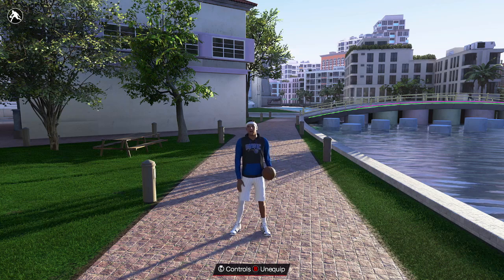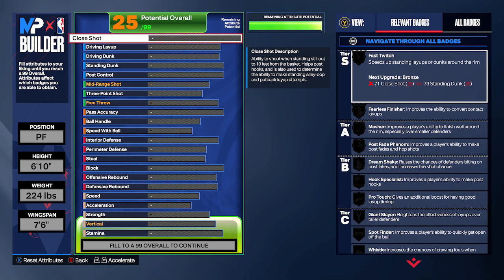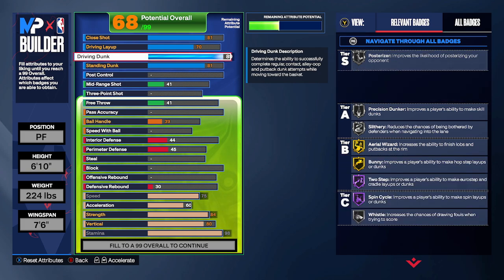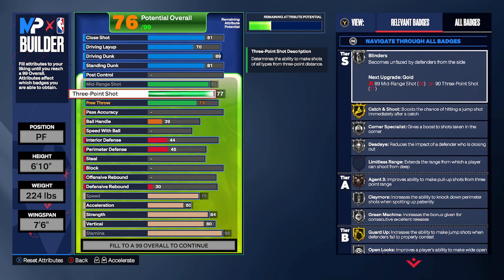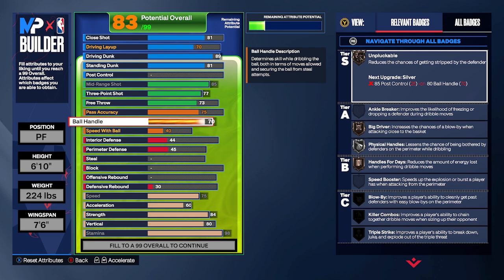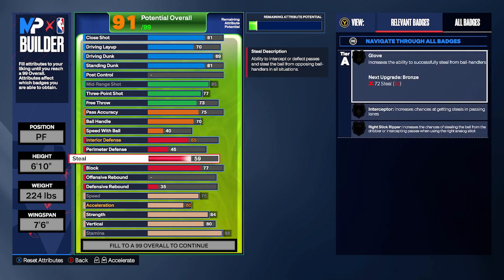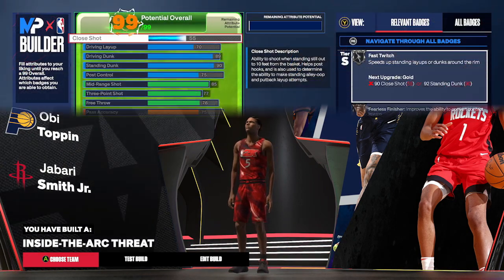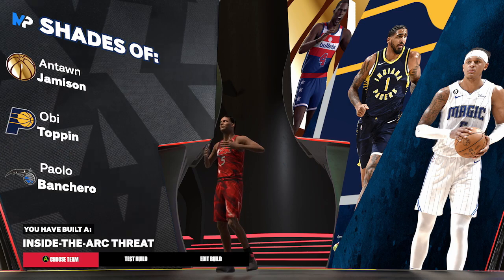NBA 2k24 Paolo Banchero Build: 89 DUNK + 85 MIDRANGE + 92 REBOUND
In this video, we dive into creating the perfect NBA 2K24 build for Paolo Banchero, a rising star in the basketball world. Follow along as we customize his attributes, skills, and playstyle to dominate the virtual court. Whether you're a fan of Banchero or just looking to improve your gameplay, this guide has got you covered. Don't miss out on the opportunity to elevate your game and take on the competition with our expert tips and strategies. Watch now and start your journey to becoming a basketball legend in NBA 2K24!